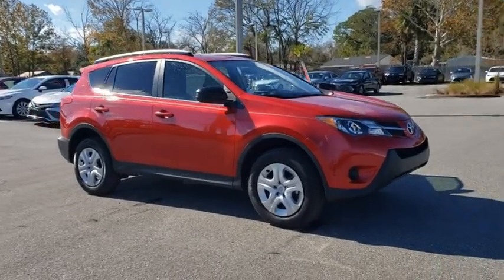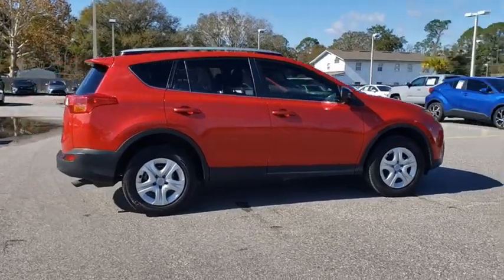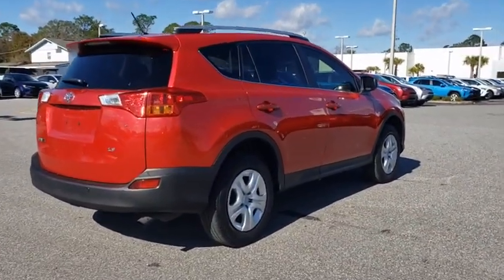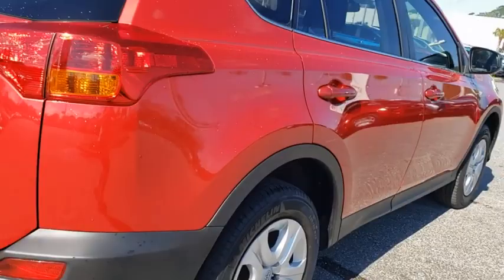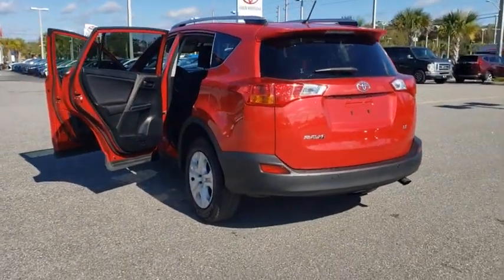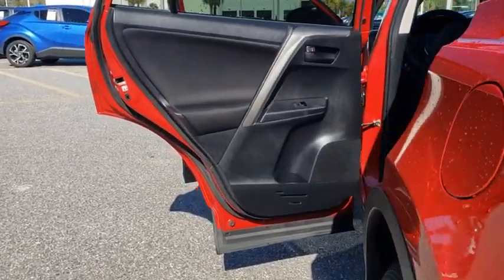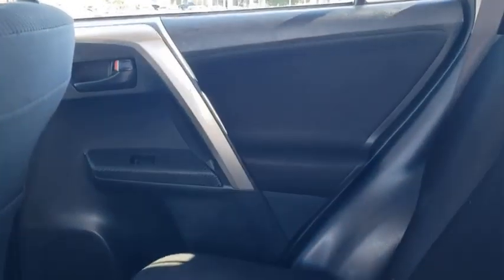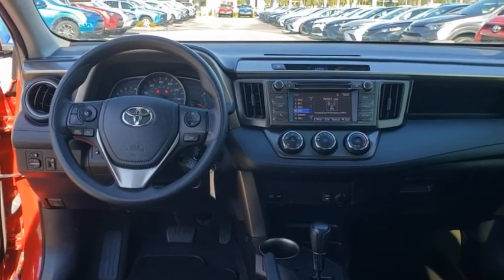2015 Toyota RAV4 Jacksonville Beach, Orange Park, Middleburg, Macclenny, Callahan T210234B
Used 2015 Toyota RAV4 available in Jacksonville, Florida at Ernie Palmer Toyota. Servicing the Jacksonville Beach, Orange Park, Middleburg, Macclenny, Callahan, FL area.

Clean CARFAX. Red 2015 Toyota RAV4 LE 2.5L 4-Cylinder DOHC Dual VVT-i 24/31 City/Highway MPGbrbrAwards:br  * 2015 IIHS Top Safety Pick, Top Safety Pick+   * 2015 KBB.com 10 Best SUVs Under $25,000   * 2015 KBB.com 10 Best All-Wheel Drive Vehicles Under $25,000brbrReviews:br  * Roomy interior for people and cargo; strikes a good balance between ride comfort and sure-footed handling. Source: Edmundsbr  * The 2015 RAV4 captures the spirit of freedom that began with the original RAV4, yet breaks new ground in refinement, practicality and technology. The traditionally mounted spare now resides under the cargo floor so that the RAV4 now has a true liftgate, opening up instead of out. Opt for the RAV4 Limited and you'll get a power liftgate with jam protection that even offers height adjustment. From its efficient engine to its new 6-speed automatic transmission and updated suspension, RAV4 is every bit a driver's machine. It's now available with the all-new Dynamic Torque-Control All-Wheel Drive system. It improves handling by distributing power from front to rear, and manages the vehicle's braking system from side to side for maximum control. RAV4's standard 2.5L engine produces 176hp along with 172 lb.-ft. of torque to make short work of long roads. With the pull of a handle, passengers can recline the rear seatbacks and enjoy the ride. Even with all the leg room offered by RAV4's interior, there's still plenty of room for your gear. In fact, you can stow up to 38.4 cubic feet of cargo with the rear seatbacks in their upright position. You can even fold the second-row seats in seconds by pulling the handle up and lower the seatbacks to create a wide, flat load space with 73.4 cubic feet of cargo capacity. Optional features now include Blind Spot Monitoring with Rear Cross-Traffic Alert which provides audible and visual cues when the RAV4 detects oncoming traffic. The available Smart Key fob allows you to lock and unlock the doors and liftgate with one touch and start the vehicle with the push of a button, Display Audio with Navigation and Entune, 11 JBL GreenEdge speakers in seven locations with a subwoofer and amplifier. Source: The Manufacturer SummarybrbrbrFamily Owned since 1983. Ernie Palmer Toyota provides you with the ultimate new, used, and certified pre-owned car buying experience in Florida! Our hardworking team of qualified sales, service, and finance specialists strive to bring you an overall superior car buying experience from beginning to end. We will help you find the perfect new, used, or certified pre-owned Toyota that meets all of your needs and desires, and will work alongside you to come up with a finance plan that accommodates your lifestyle. In addition, we provide our valued customers with a fantastic service department that will keep your vehicle running smoothly for years to come. If you are in the Jacksonville, Jacksonville Beach or Orange Park area, come check out all of the outstanding vehicles and services at Ernie Palmer Toyota in Jacksonville, FL!